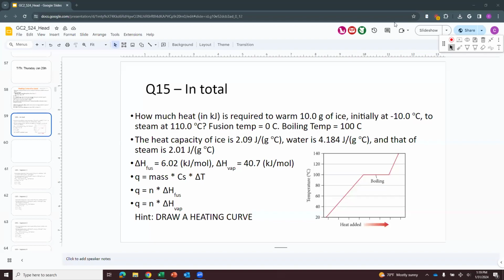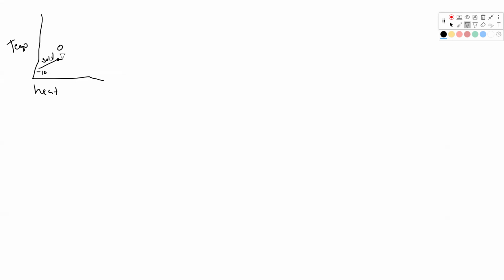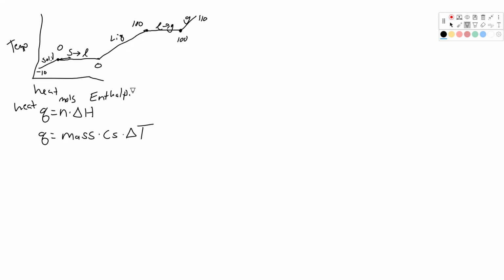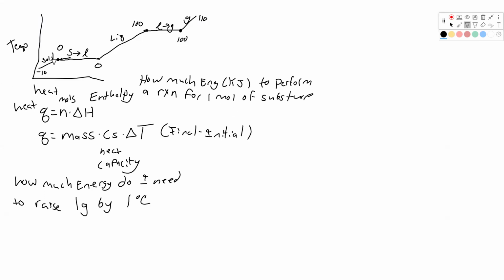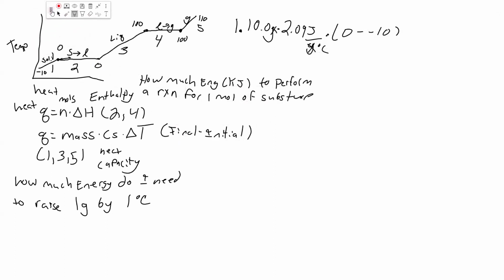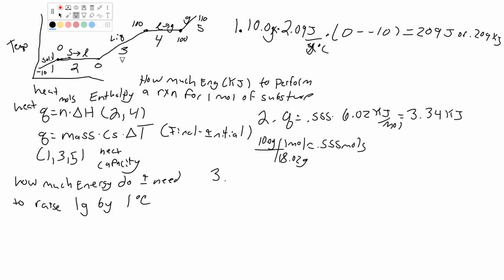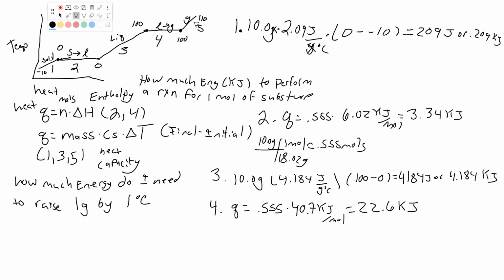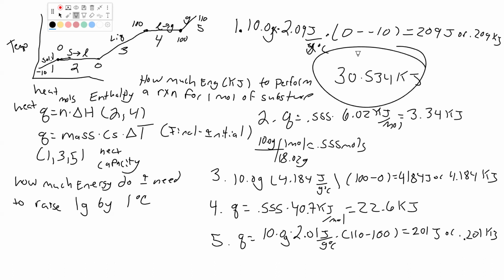General Chemistry Heating Curve Example Problem